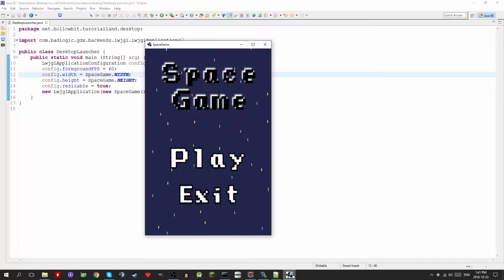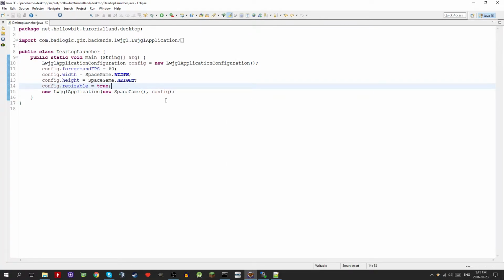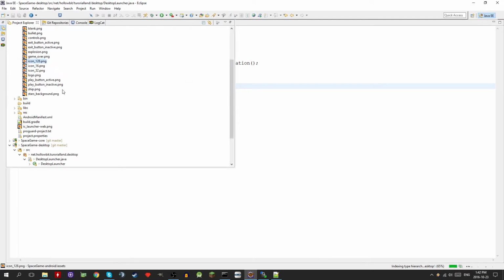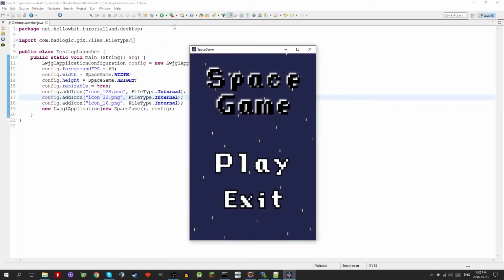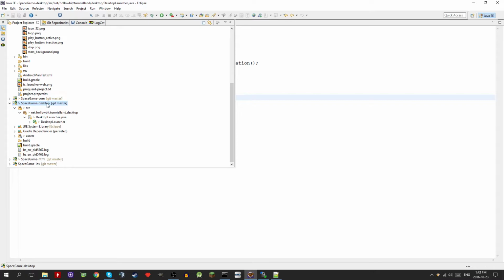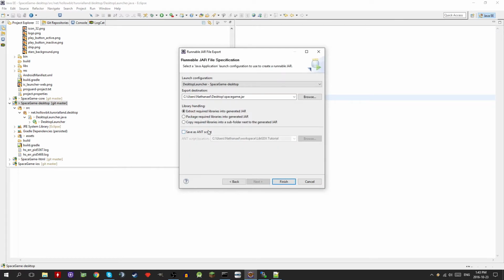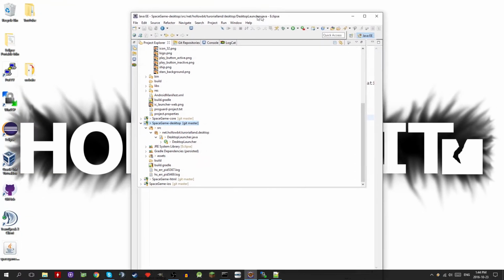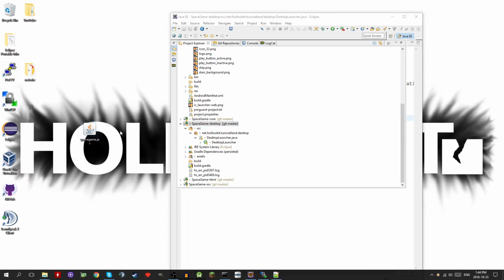Deploy LibGDX game to Desktop: Windows, Mac and Linux + Adding Icons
Just wanted to do a quick video showing how to add icons and how to deploy on desktop!